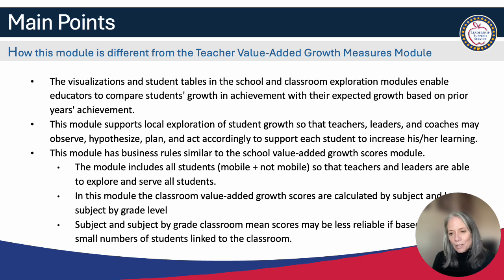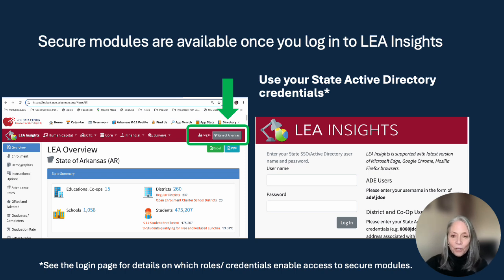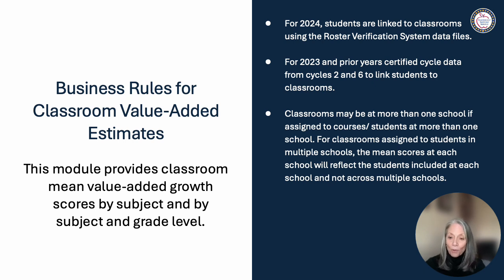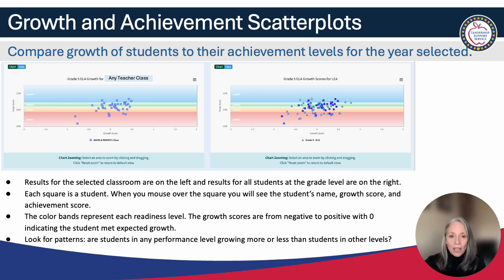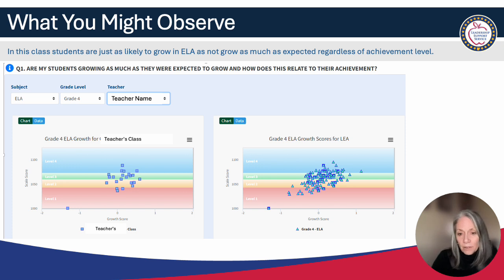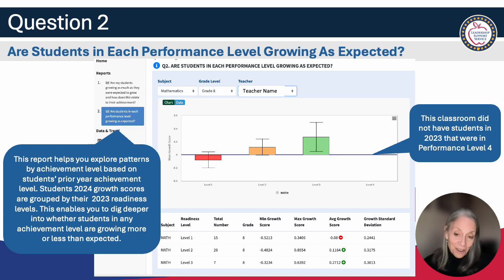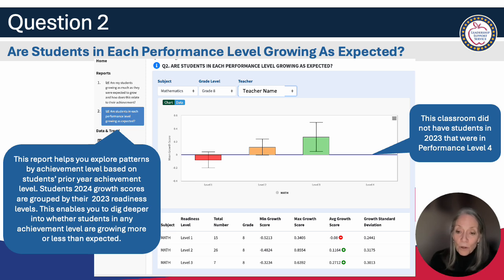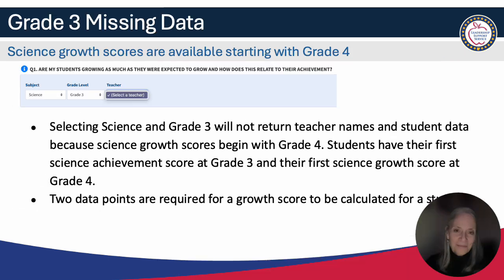LEA Insights Teacher Value-Added Growth Module Introduction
This video introduces navigation and features of the Teacher Value-Added Growth module on LEA Insights. Teachers will have access to their linked students starting with this release. The video is 29 minutes long. If you prefer you can download the slide-by-slide narrated PPTX